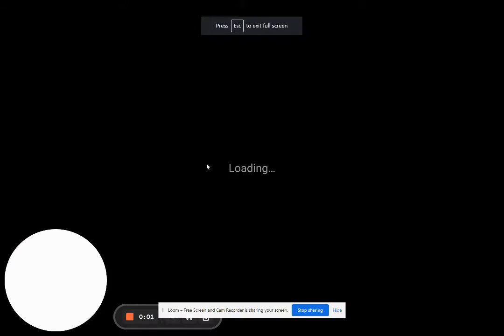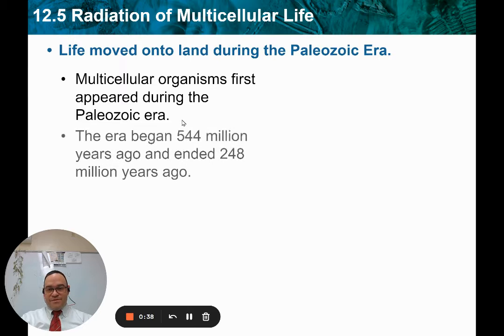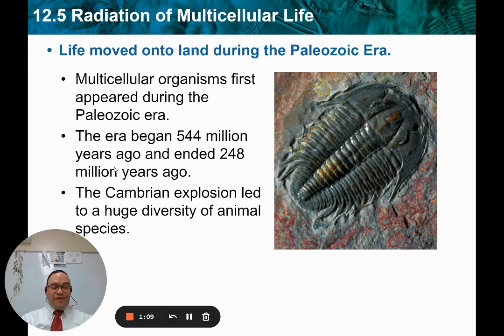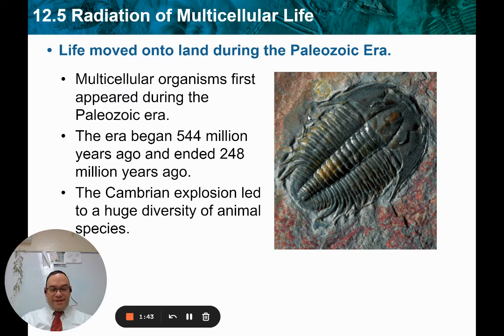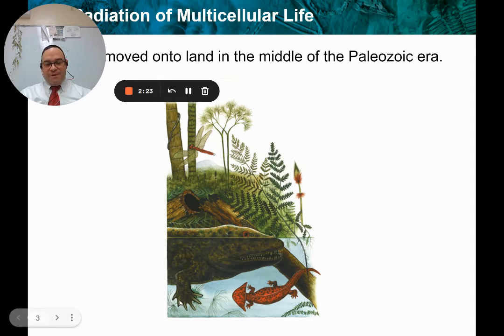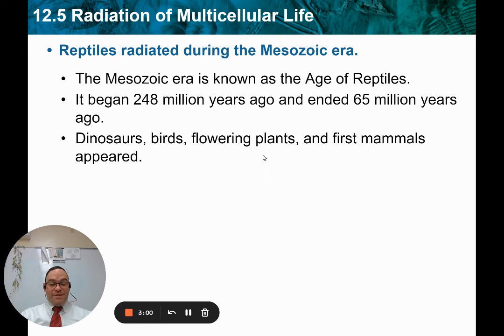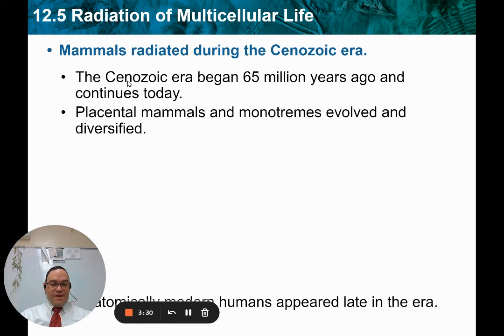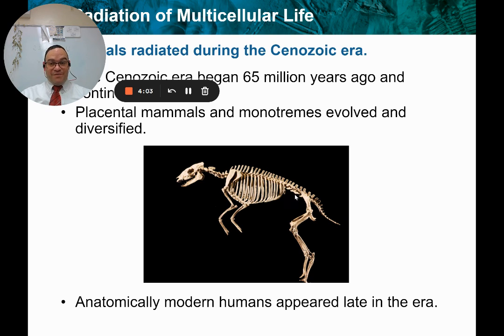Chapter 12 Section 5